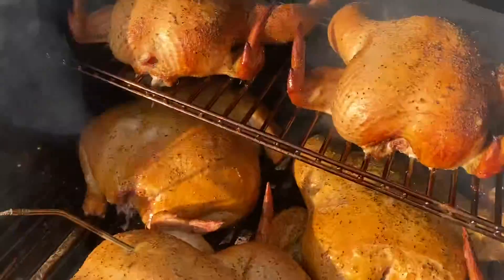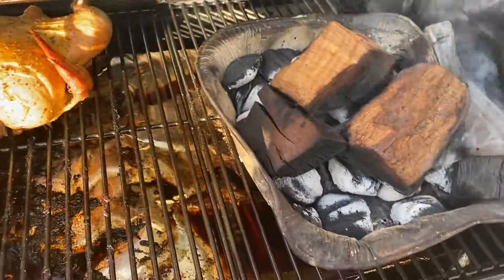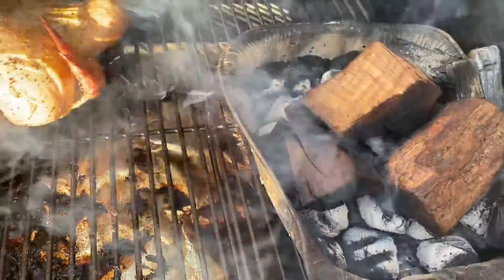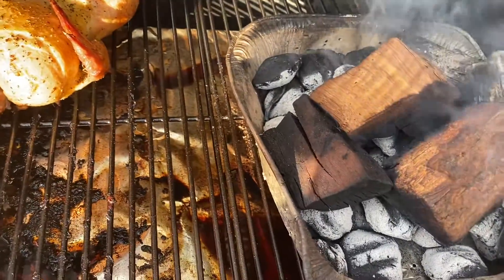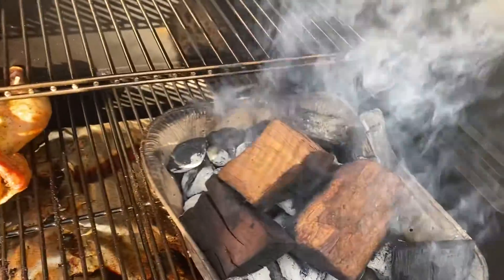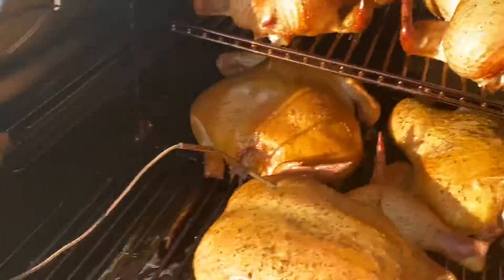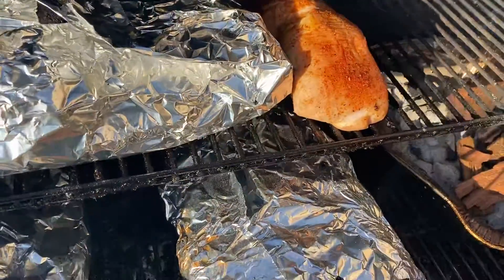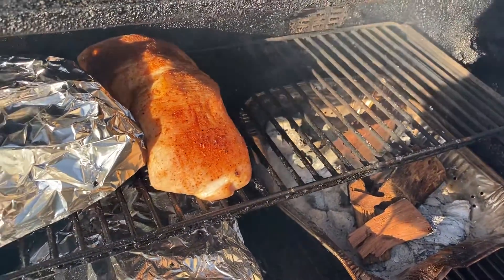Increase smoke flavor in a pellet smoker without a smoke tube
This is just something I tried and you can smell and taste the difference. The smoke flavor is a lot more present and it’s a richer smoke taste versus a smoke tube. This gave the pellet smoker a whole new level of cooking.